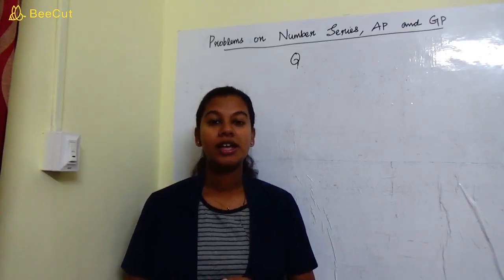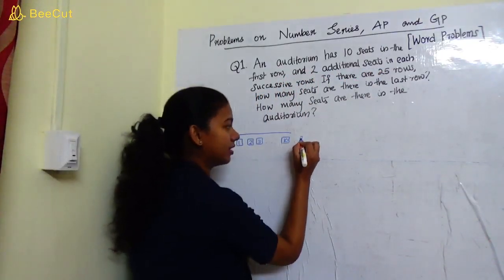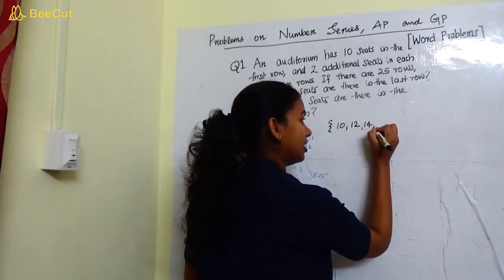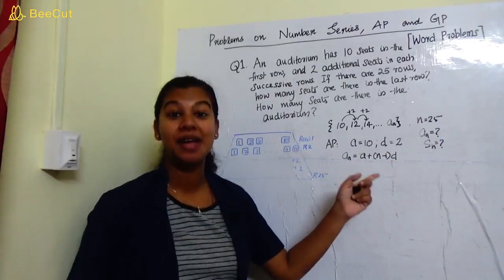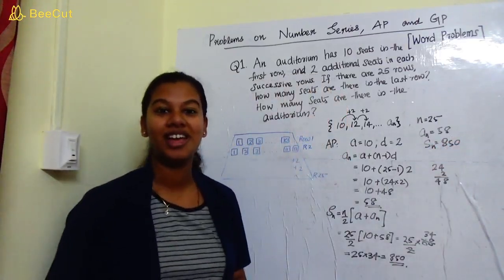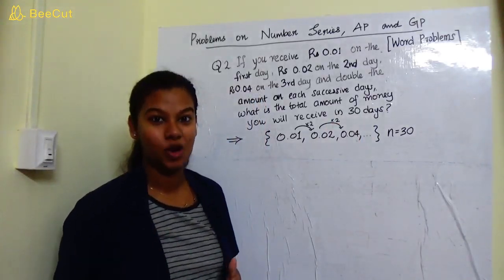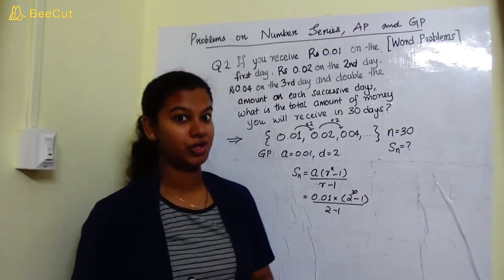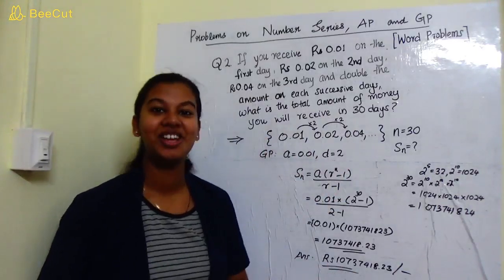01.9 Solving problems on NUMBER SERIES, AP and GP (Part 3)-Word Problems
01.9 Solving problems on NUMBER SERIES, AP and GP (Part 3)- Word Problem

This video contains 2 word problems on AP and GP.

The following are the videos related to this topic